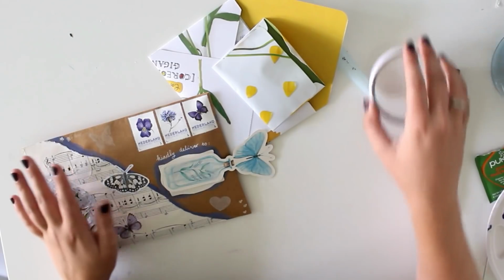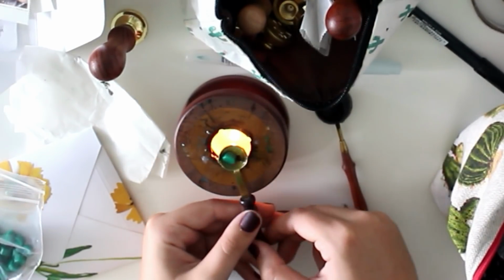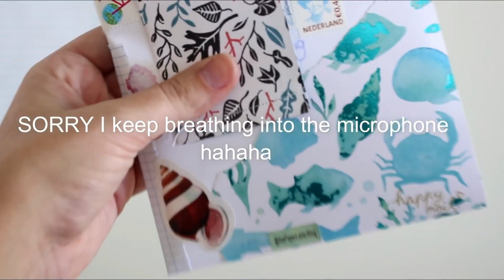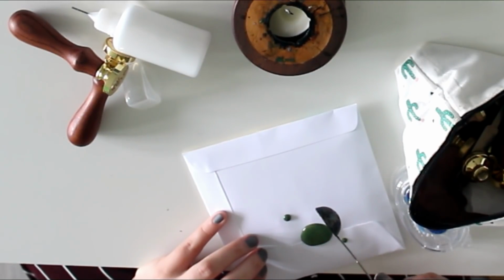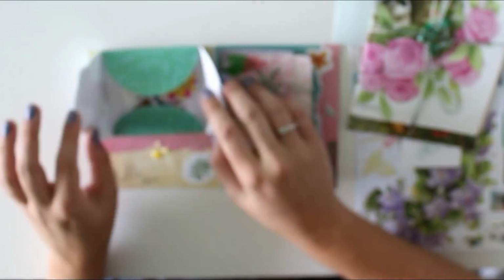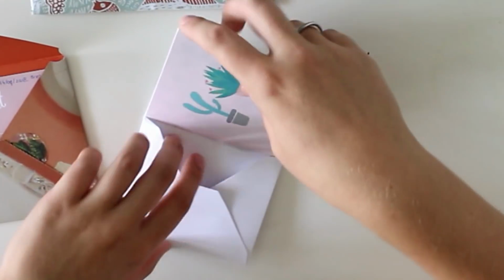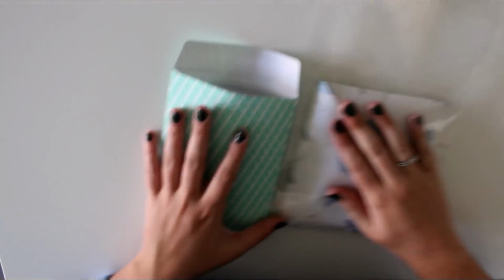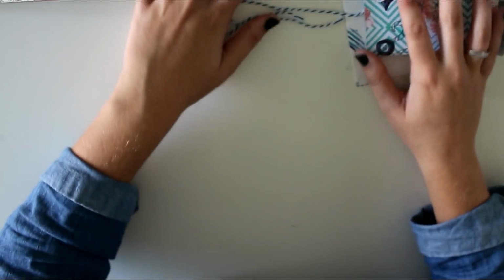Penpal Letter + Happy Mail Ideas | Showing ALL of My Outgoing Mail in September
In today’s video I share ALL my outgoing mail for the past month! Some penpal letters, a swap and some subscriber mail of course. I’ll show envelopes, happy mails and make the occasional wax seal. More info down below! ⬇

Etsy Shop

Tombow Fudenosuke pen
Tombow dual tip brushpens
We R Memory Keepers fuse sleeve tool
Flow books for paper lovers